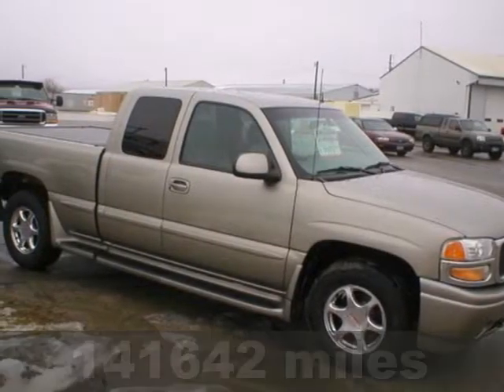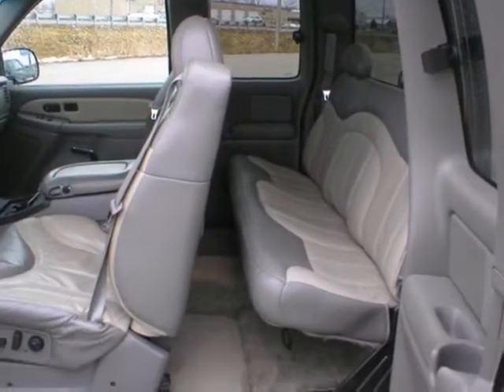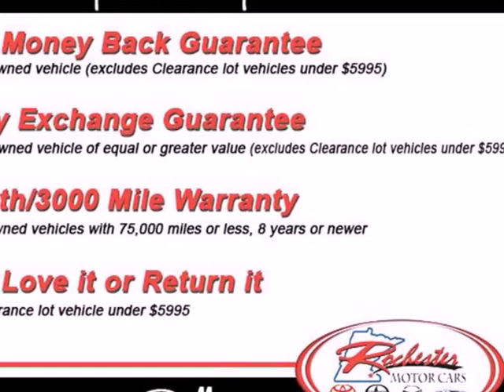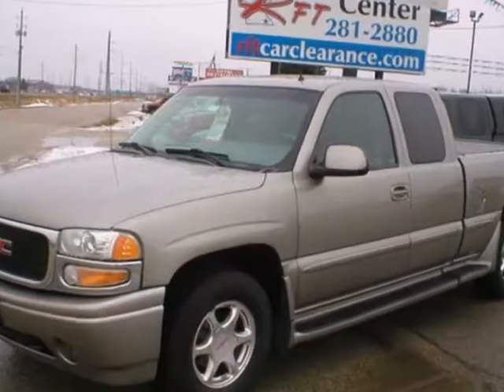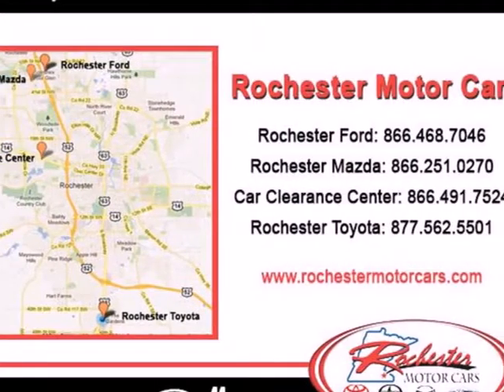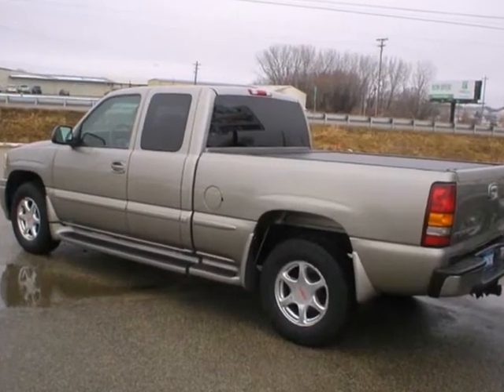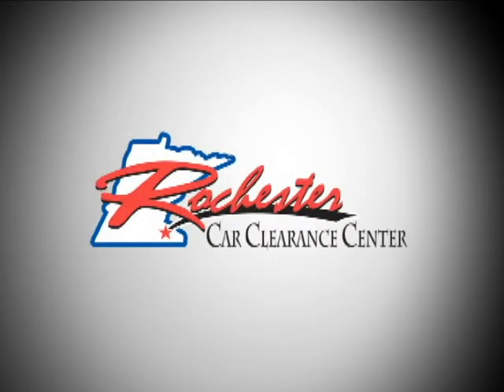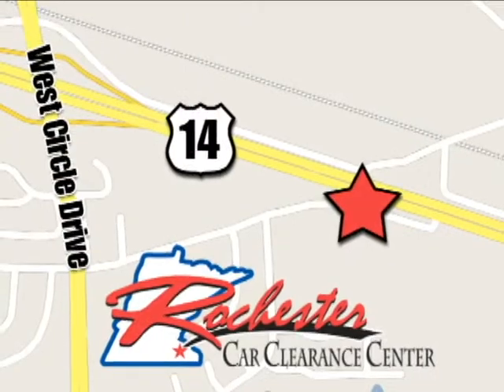2001 GMC Sierra 1500 Rochester Minneapolis, MN A138034 SOLD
Year: 2001
Make: GMC
Model: Sierra 1500
Trim: Ext Cab 143.5 WB AWD C3 6.0L 8CYL
Engine: 6.0 L 8 Cyl. Cyl.
Transmission: 4-Speed A/T
Color: PEWTER
Interior: TAN
Mileage: 141642
Stock #: A138034
2001 GMC Sierra 1500 C3, 4WD with 141,603 miles. This non-smoker trade has the 6.0L V8 engine, leather interior, dual power heated front seats, CD stereo, keyless entry, remote start, tow package, running boards, hard tonneau cover, aluminum wheels and more! We look forward to earning your business! (ce) 3 day money back return guarantee on this 2001 GMC Sierra 1500 C3.

Tune-Ups
Transmission Service
Brake Service
Performance Parts
Factory Wheels

Address:
2980 HWY 14